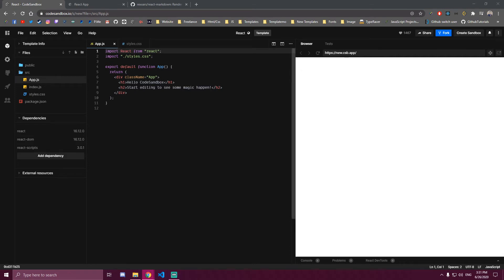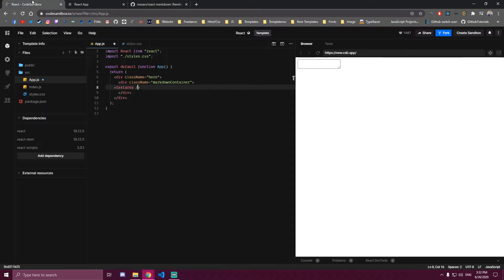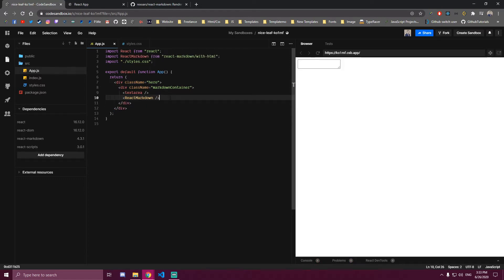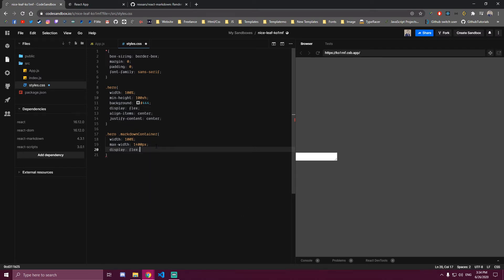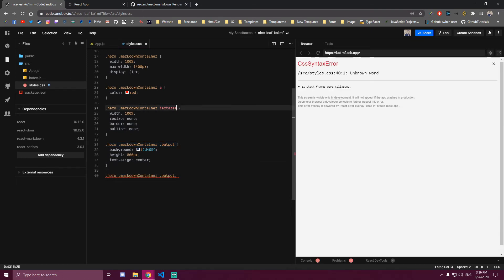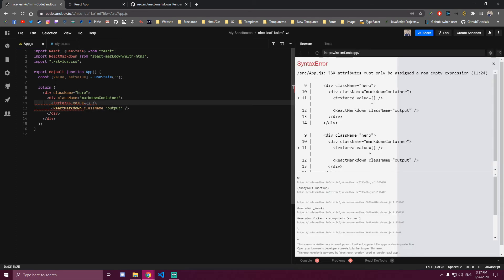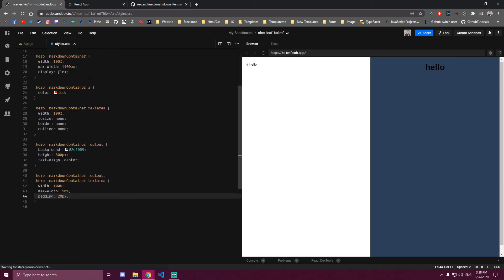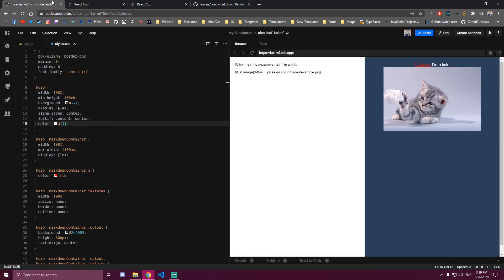Markdown App React